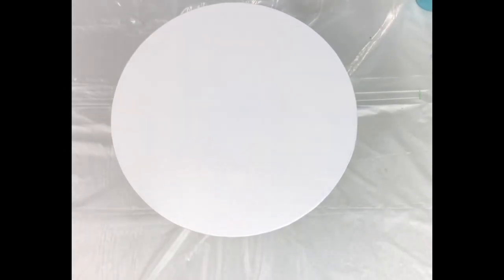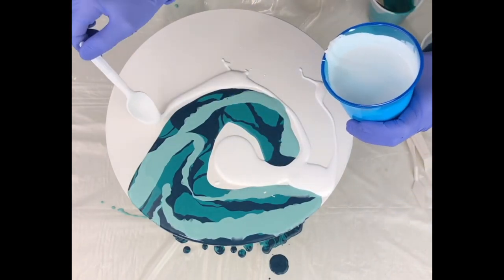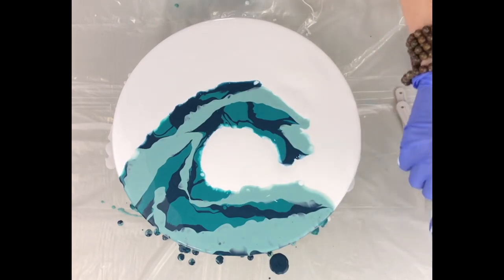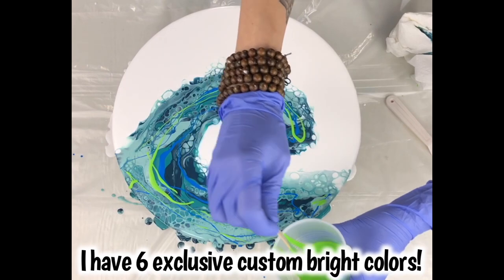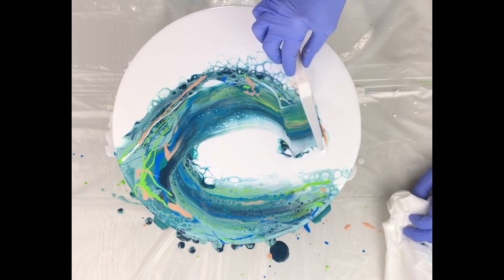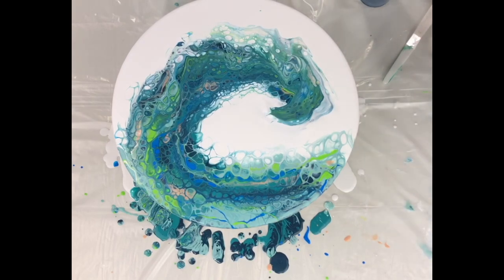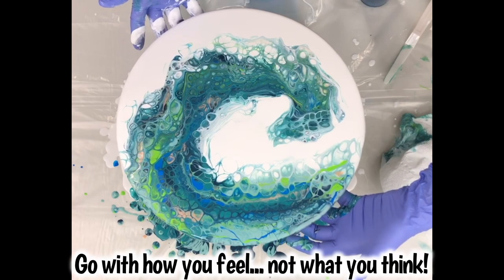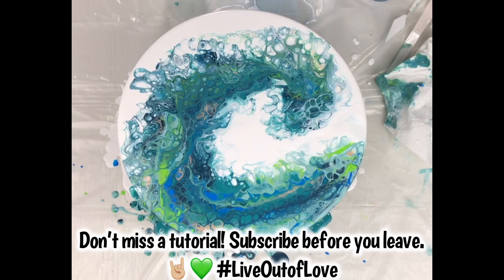Fluid Art WAVE TUTORIAL with my Ready-2-Pour Paints | Poured Soul Art | Music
In this video I will show you how to acrylic pour a wave using fluid art! Have a difficult time "going with the flow"? This step-by-step wave tutorial was created using my new line of pre-mixed acrylic pouring paint for beginners or advanced artists. My "Ready-2-Pour" paints are available in 18 signature custom mixed colors. This tutorial is for all levels of artists. Not an artist? That's okay! No experience is necessary to benefit from the healing properties of creating.

*Warning* Pouring has the potential of becoming addicting! Please proceed at your own well being!!
*Side effects* Known to cause inner stillness, relaxation, calmness, confidence, self worth, quiet minds, inner peace, improved overall well being.

All my supplies are mixed in small batches with love and lots of soul, from my art to yours!
Are you ready to pour your art out with me? If so, here are the links to all you need to start creating yourself! Have questions?

Keep in mind, you are under no obligation to remain the same person you were a year ago, a month ago or even a day ago. I actually challenge you to grow & evolve.

You can be BOTH a masterpiece and a work in progress simultaneously. I know first hand growth can get muddy & in seeing through the mud, things aren’t always clear or straight forward. Which is why my brands mission for 2020 is to help guide people into self discovery through fluid art & acrylic pouring.

We are here to create ourselves, continuously. Don’t know where to start? Creative expression is one of the most direct routes to authenticity. Creating is an easy way to make yourself present & the moment is NOW friends!! Start living authentically & let art be your guiding light!

To help you along in your journey, I’ve stocked my shop with some much needed tools for your tool kits! For instance, “Ready-2-Pour” paints, in my exclusive custom colors; my personal blend of pouring mediums that also come in a shimmer option & is created to help promote the creation of cells without oil! Want more controlled cell placement? Don’t worry! I got you covered, “Simply Cells” is also in stock! It’s another one of my oil free magic tricks for Cells!
Follow the links below to grab all your survival gear!
Supply Links: *All supplies are available in my Etsy Shop!*
All supplies are available in numerous size bottles.

Ready-2-Pour Paints used for this wave tutorial:
Lapis Lazuli Blue
Northern Lights Green
Snowfall Sparkle White
Poseidon Teal Metallic
Starry Night Blue Metallic
Silver Sea Foam Metallic
Wick'ed White
"Ready-2-Pour" Paint Sets (6 colors included):
All my pre-mixed paints are oil-free with no additives. They are created to just open & pour!

Metallic 6 Color Set
Bright 6 Color Set
Neutral 6 Color Set
Additional Fluid Art Supplies:

"Perfect Pour" Pouring Medium: (available in two finishes)
This is my personal blend of pouring medium I created to promote cells oil-free. It can be mixed with any acrylic paint and may be used with your own additives if you so choose! I encourage you all to create & mix your own feel good colors.

Clear Pouring Medium
Shimmer Pouring Medium

"Simply Cells" (not used in this video)
Every wonder what I apply to create cells after I pour? Simply cells is my oil free solution to creating effortless cells by applying to your pieces once your pour is complete. It allows for more control of cell placement & is easy to clean for top coating once your piece is cured. Unlike sticky thick oil residue that's left behind after the drying process. Oils are hard to remove & is one of the biggest culprits to a failing topcoat.